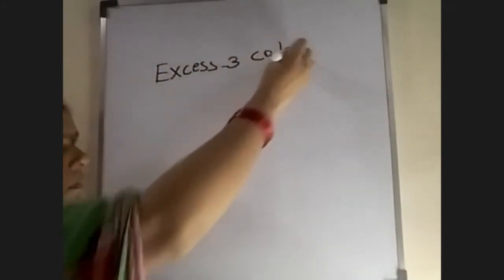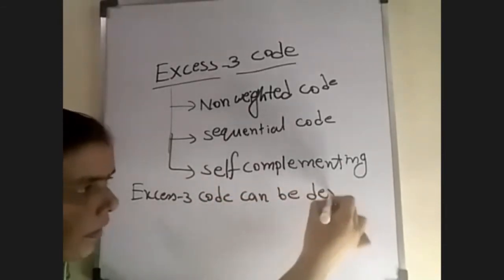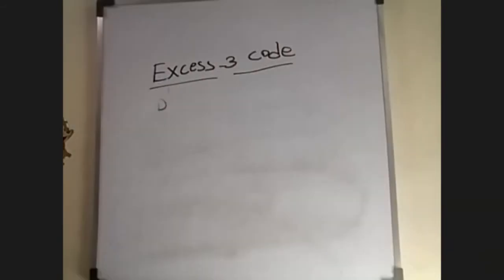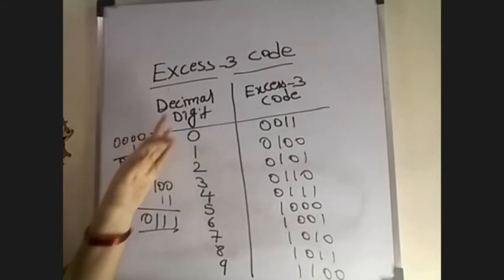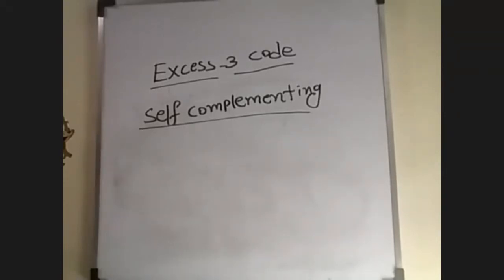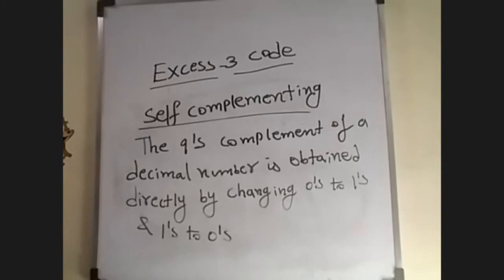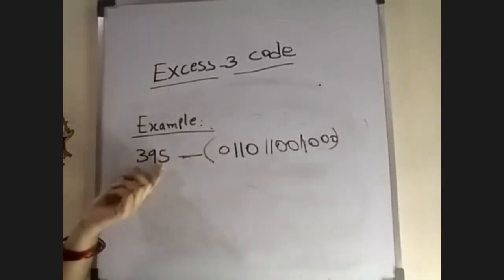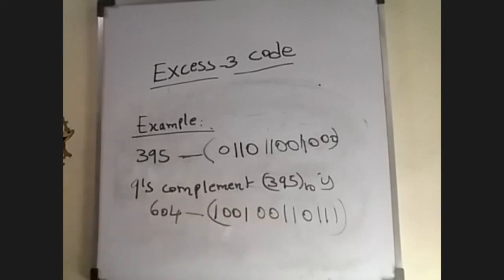Excess 3 Code in Digital Logic Design